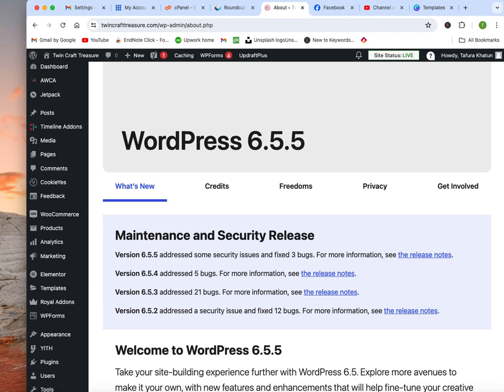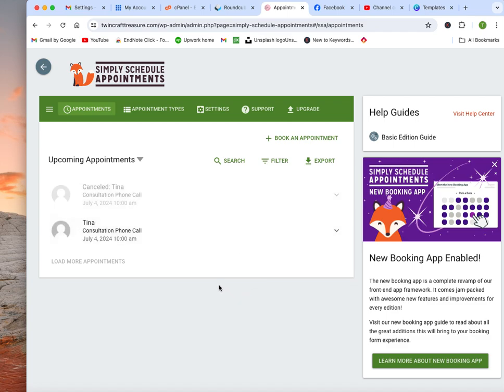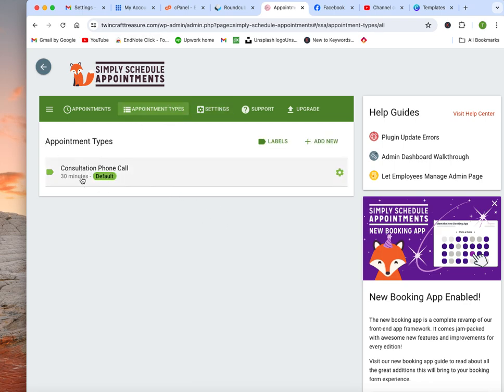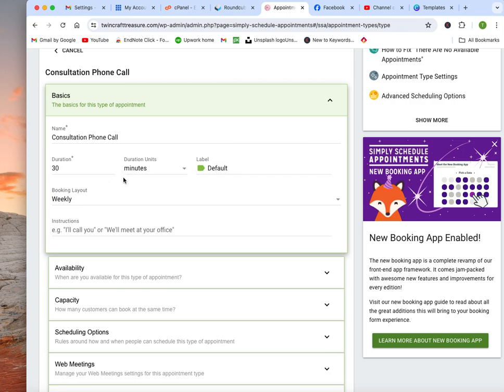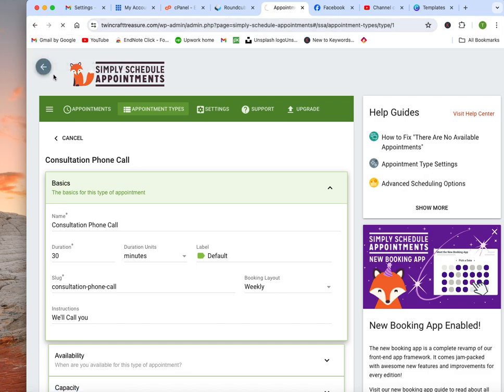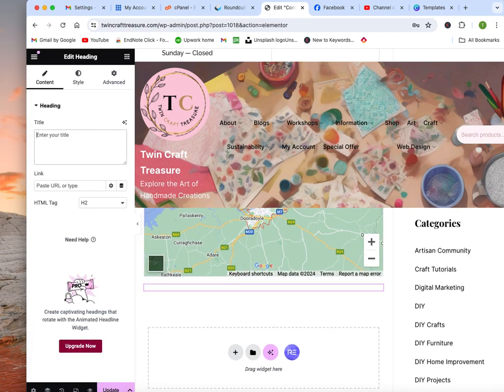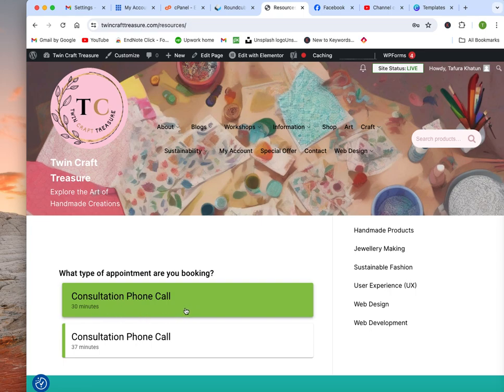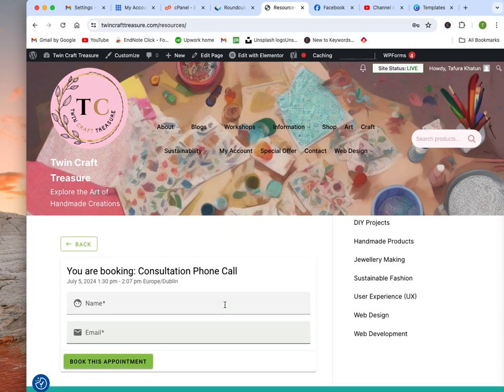How to Create an Appointment Form Using SSA WordPress Plugin | Step-by-Step Tutorial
Welcome back to Tafura Tech! In today's video, we'll show you how to create an appointment form using the Simply Schedule Appointments (SSA) plugin in WordPress. This powerful plugin makes it easy to set up and manage appointment bookings on your website. Follow our step-by-step guide and start scheduling appointments seamlessly!

Timestamps:
0:00 - Introduction
0:35 - Installing and Activating SSA Plugin
1:10 - Setting Up the Plugin
2:00 - Creating an Appointment Type
3:15 - Customizing Appointment Form Fields
4:25 - Embedding the Form on Your Website
5:10 - Testing the Appointment Form
5:45 - Managing Appointments
6:20 - Conclusion

Resources:
Simply Schedule Appointments Plugin
Simply Schedule Appointments Documentation

Top WordPress Plugins for Your Website
How to Customize Your WordPress Site